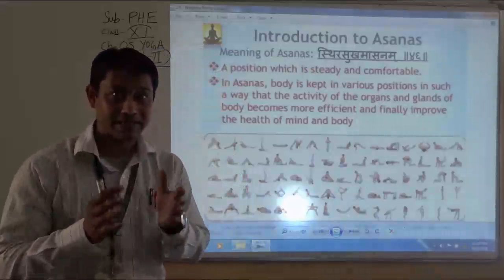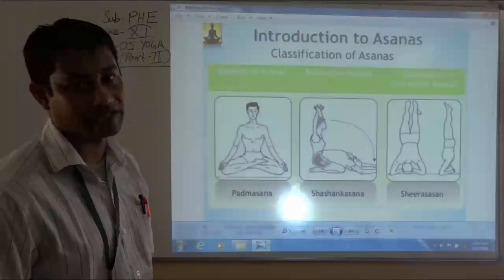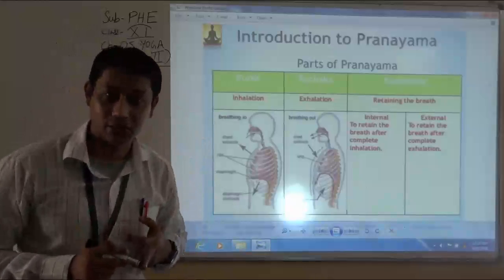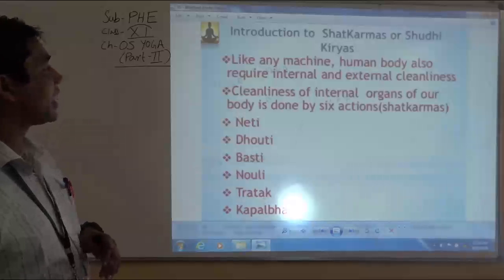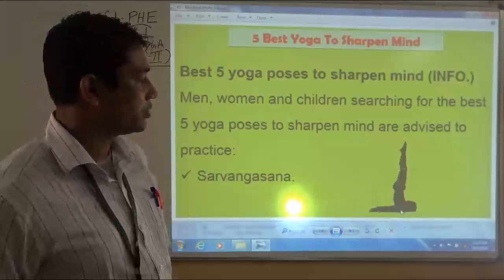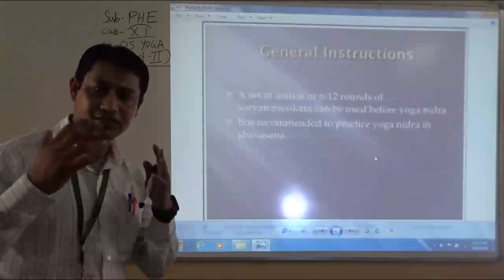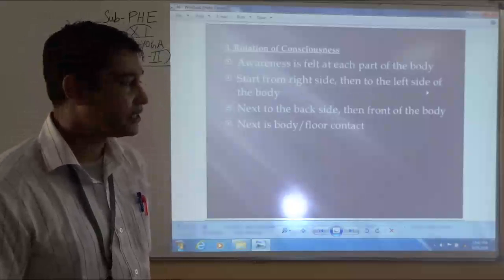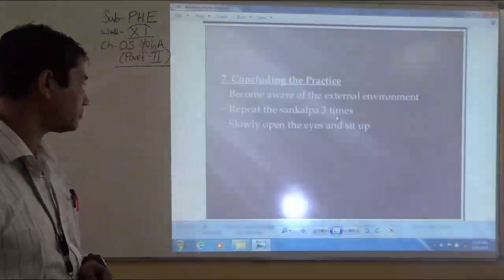CLASS XI(PH E)Ch 05 – Yoga (PART-II)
Description- 1. Introduction- Asanas, Pranayam, Meditation & Yogic Kriyas.
2. Yoga for Concentration.
3. Yog Nidra.